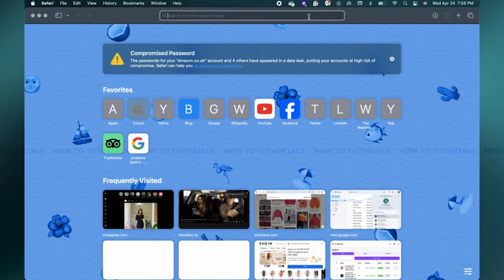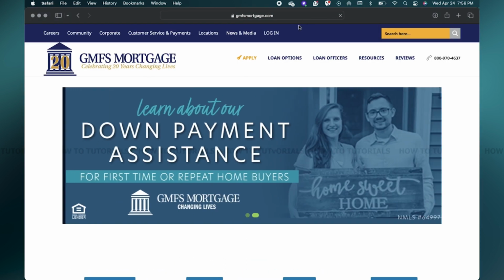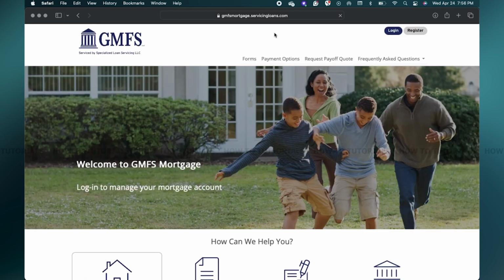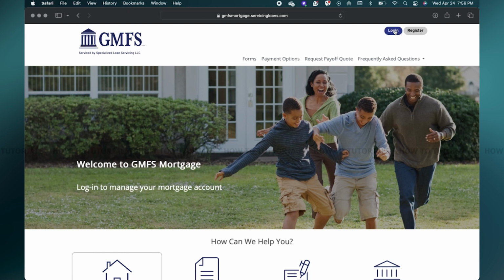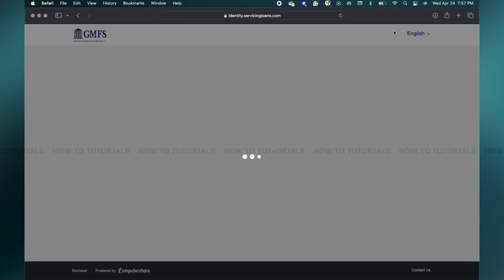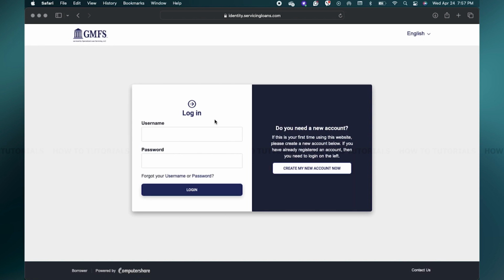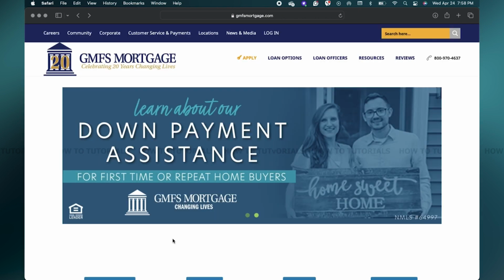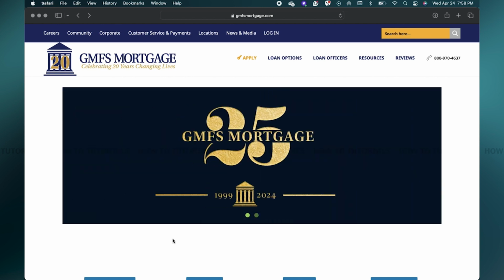How To Login GMFS Mortgage Account 2024 | GMFS Mortgage Sign In Tutorial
"How To Login GMFS Mortgage Account 2024 | GMFS Mortgage Sign In Tutorial " - A Video Guide by How To Tutorials.

Unlock the power of online account management with GMFS Mortgage! In this tutorial, we'll walk you through the seamless process of logging in to your GMFS Mortgage account from the comfort of your home. Gain access to valuable mortgage details, payment options, and account management tools with just a few clicks. Join us as we navigate the GMFS Mortgage login system and empower you to take control of your financial journey